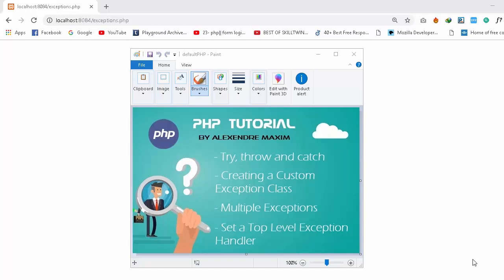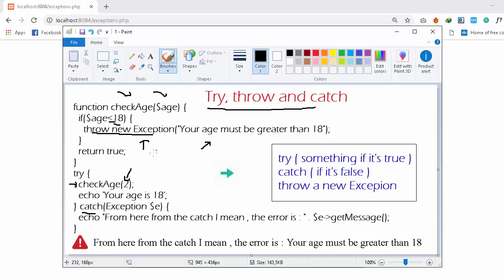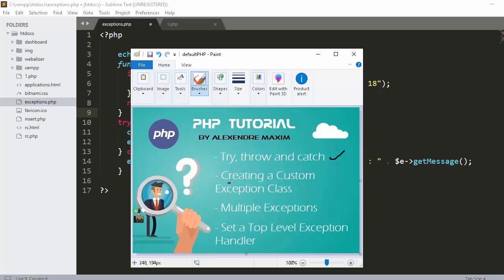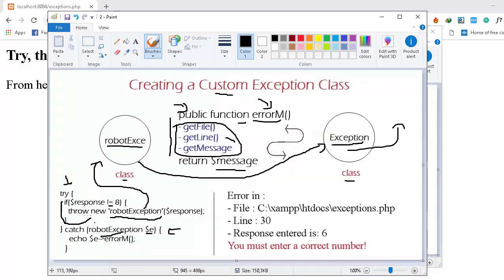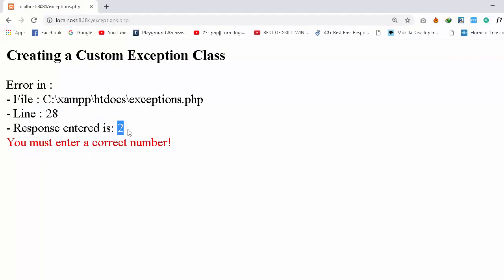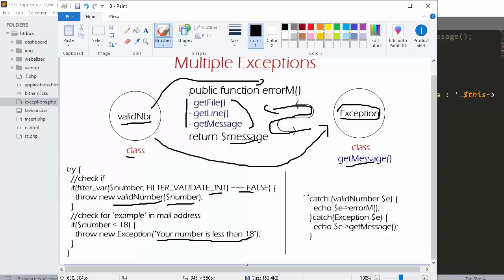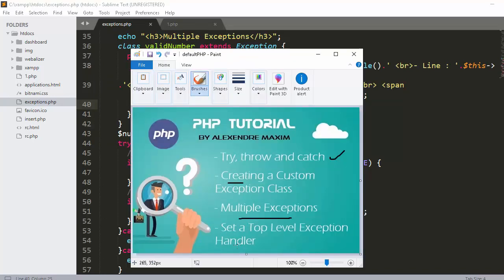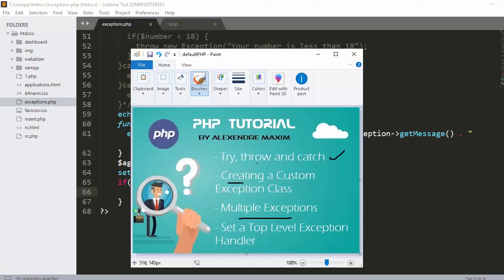PHP Tutorial #29 Exception